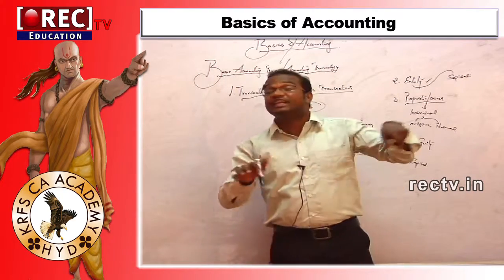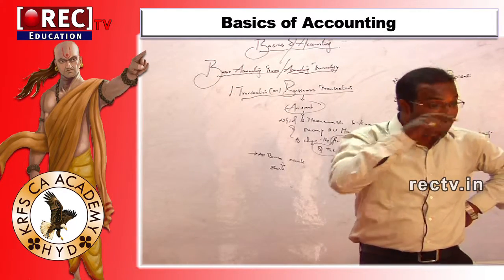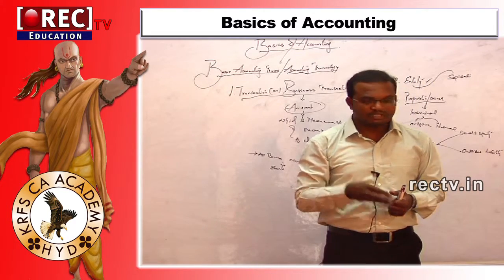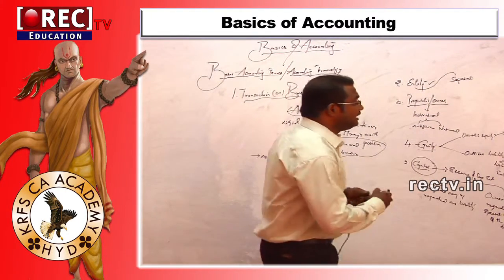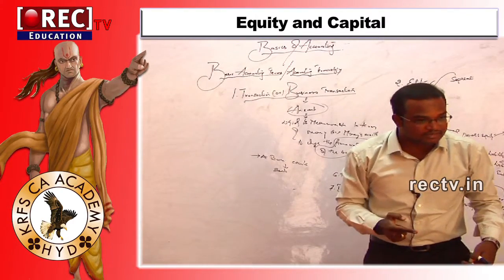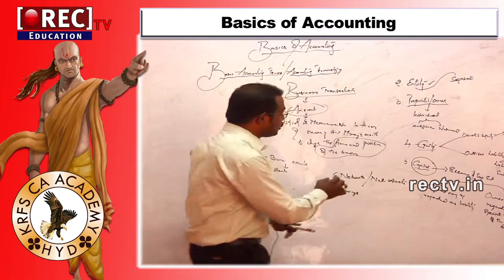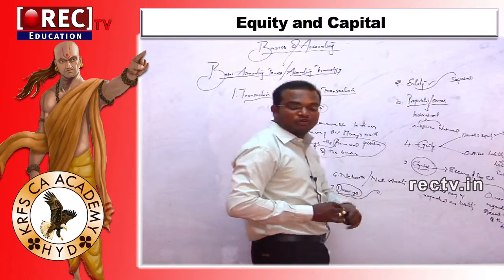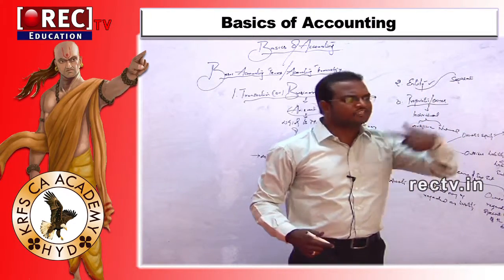CA - BASICS OF ACCOUNTING PART 4 - EQUITY AND CAPITAL - KRFS CA ACADEMY CHARTERED ACCOUNTANT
free education
education channel
online learning
online study point
education adda
study iq
online guruji
education guruji
at education
online jobs
wifi study
online preparation
ama online education
next exam